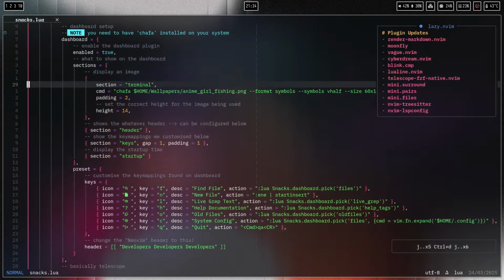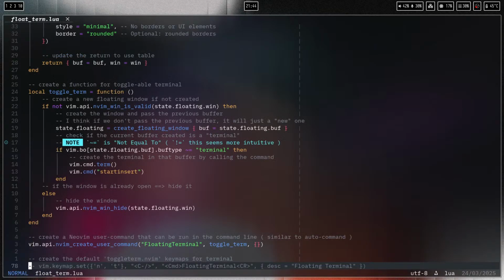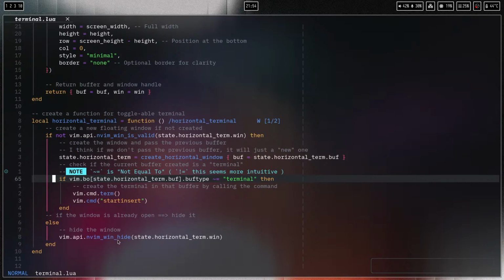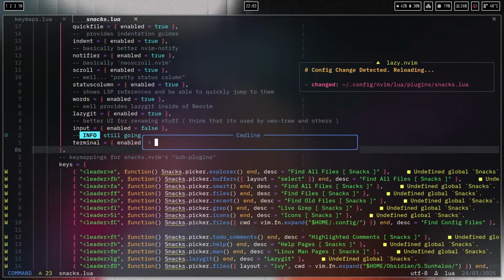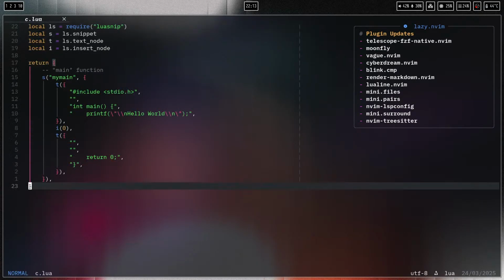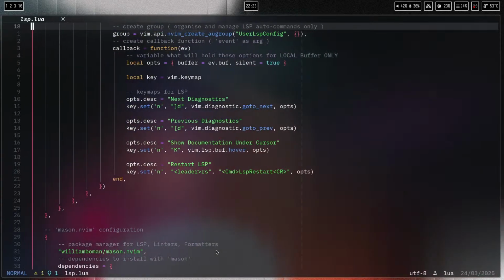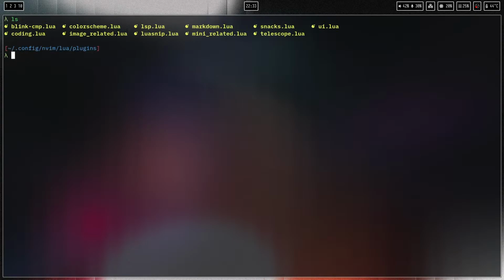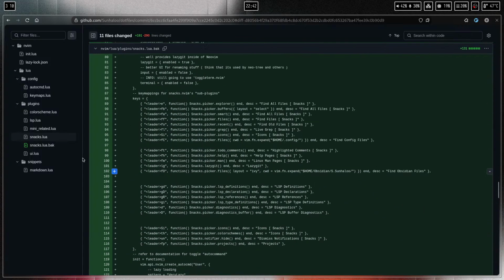Short Little Fun Stream ( Neovim - Snacks Configuration )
Going to go over my Neovim Configuration and I am going to check what we need to improve, remove or add.